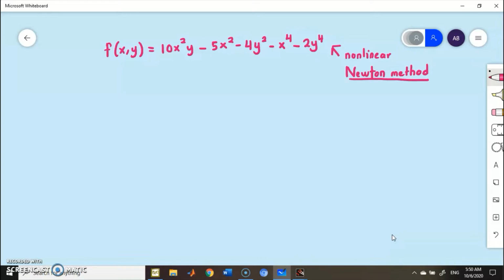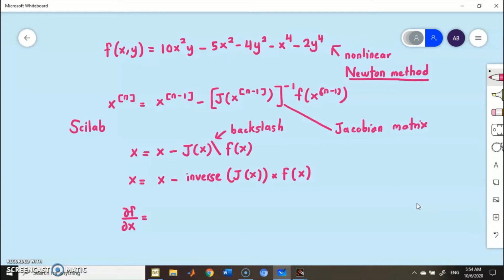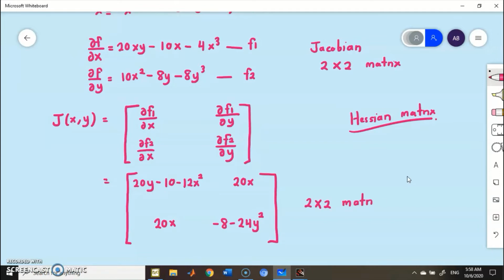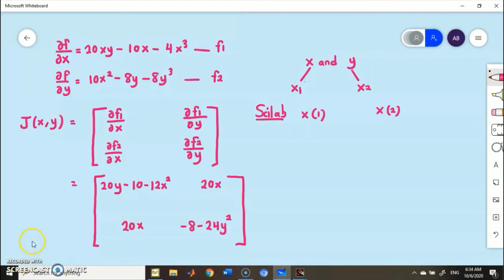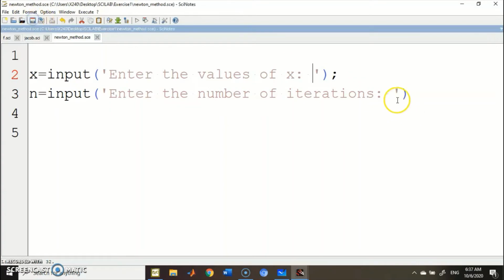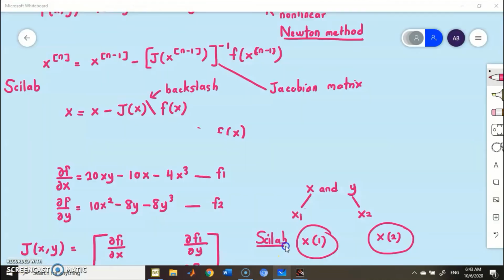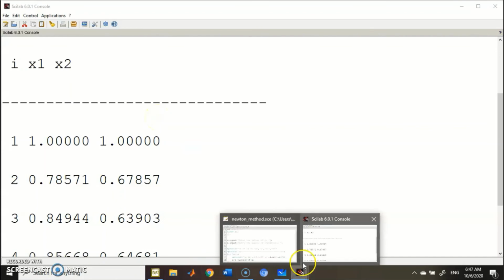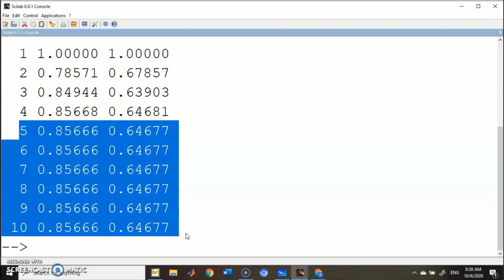Scilab Programming in Solving System of Nonlinear Equations using Newton method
This video gives the solution to System of Nonlinear Equations Newton method via Scilab programming.